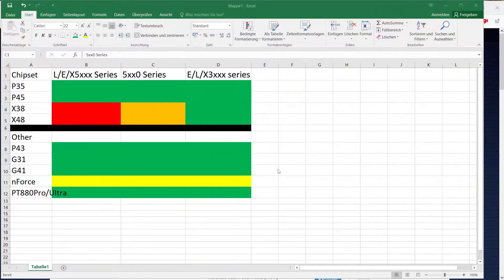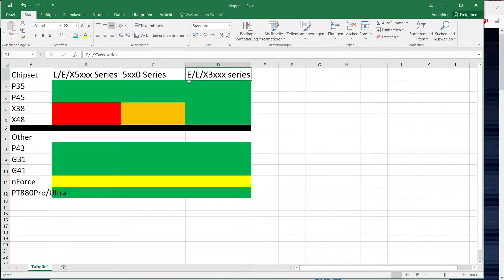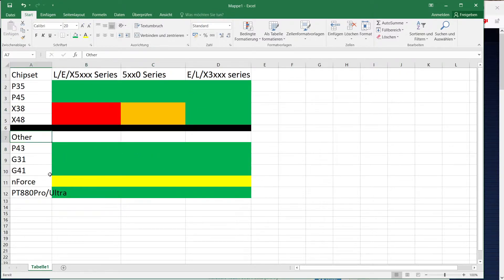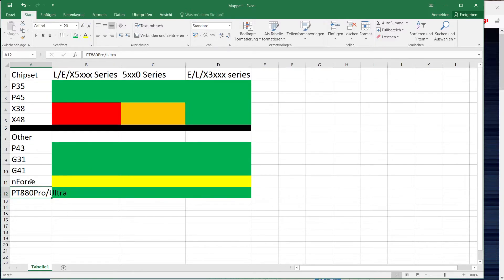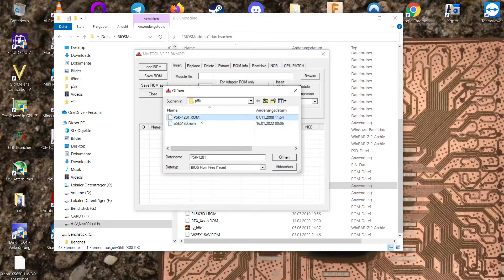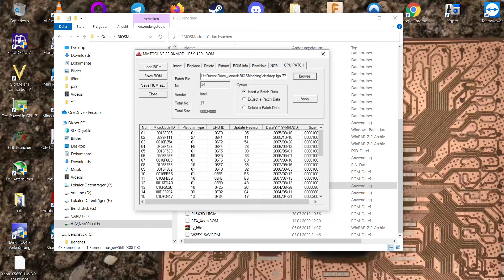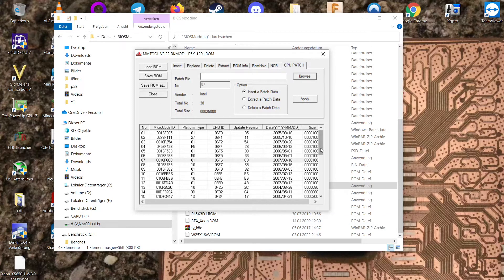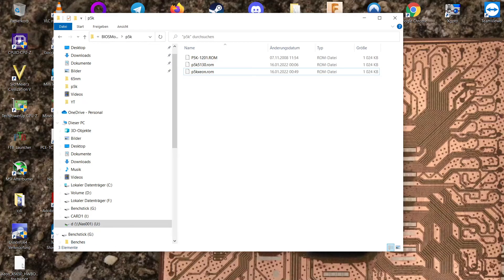How to add any uCode to AMI BIOS based 775 Mainboards using MMTool / 771 to 775 mod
Using this you can add any uCode to a AMI BIOS based socket 775 mainboards, most commonly ASUS or ASRock.